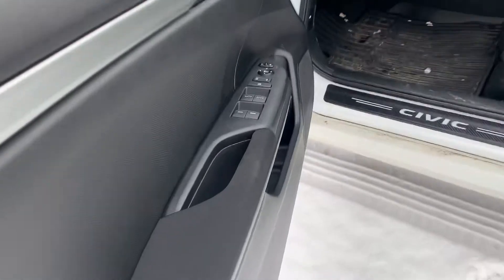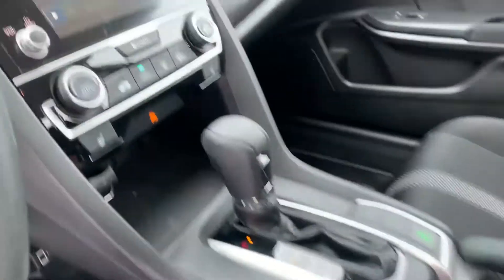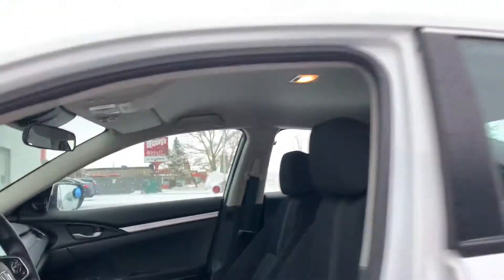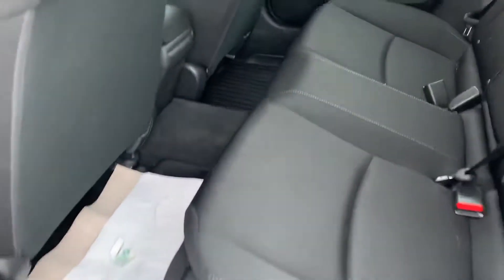Tracey! Check out this beautiful 2021 Honda Civic!!